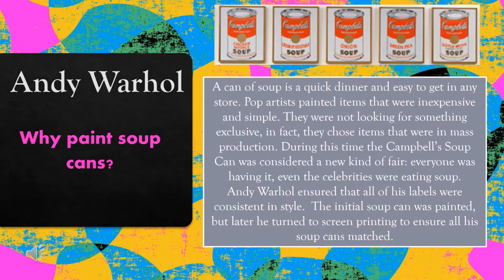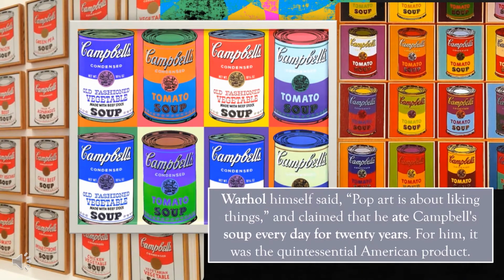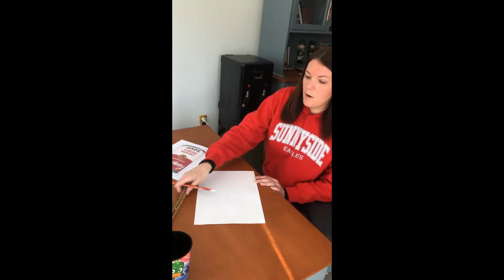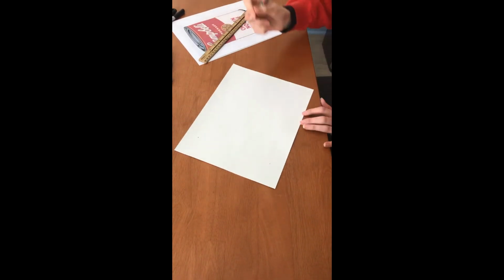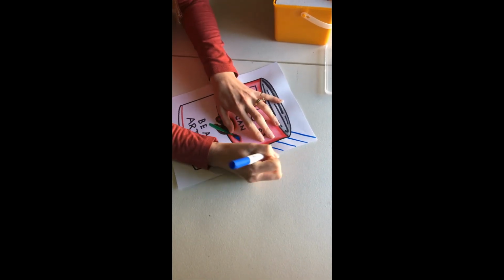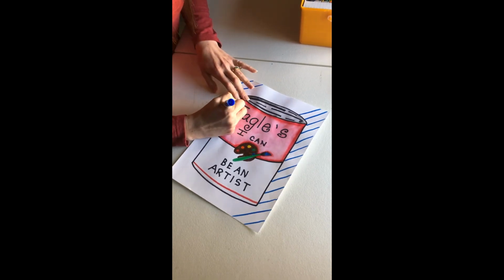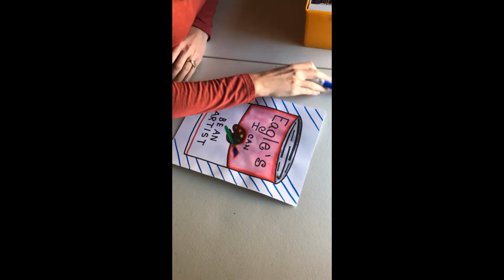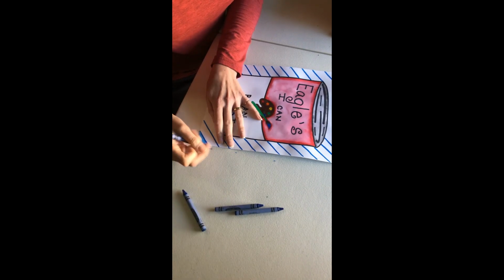Andy Warhol I CanWe Can project